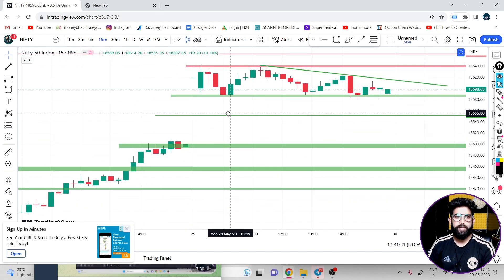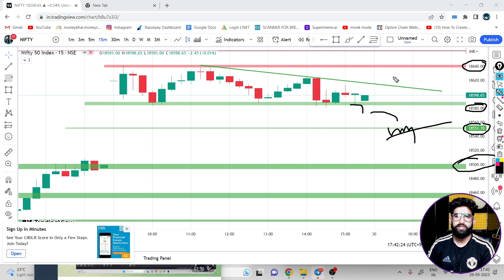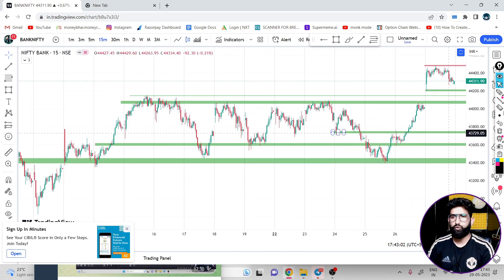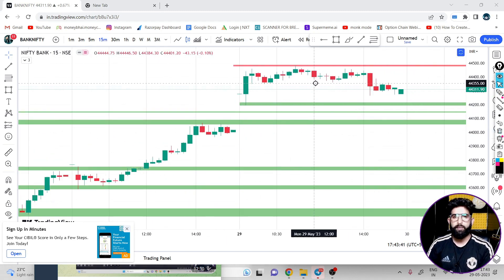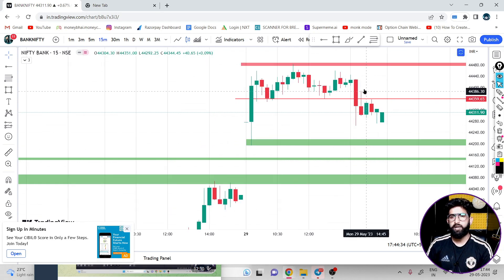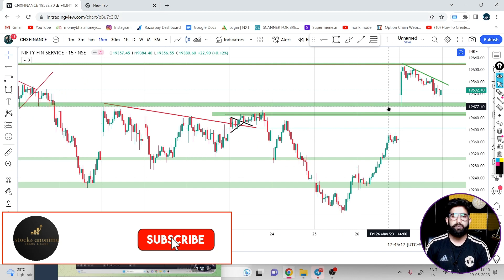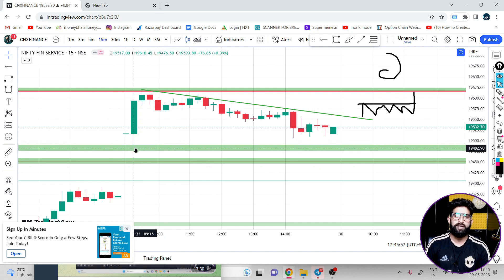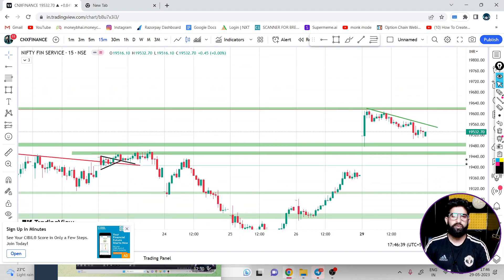30 May Nifty Prediction Tomorrow I Bank Nifty Tomorrow Technical Analysis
30 May Nifty Prediction Tomorrow I Bank Nifty Tomorrow Technical Analysis

Open Demat Account with using these Links & Get a Free Course of Option Trading Time Duration of 3 Hrs.

Hi Friends

                    Welcome back to my YouTube channel Stocks Anonimo , we have discussed in our videos the Equity Stocks, Index, FIIs, DIIs, Stocks earnings, Technical Analysis of Nifty 50, and Bank Nifty, Breakout Stocks, Volume Stocks, momentum stock, and fundamental analysis. Today we talk about Nifty Prediction for Tomorrow I Nifty Prediction Tomorrow I Bank Nifty Prediction Tomorrow I Bank Nifty Tomorrow Prediction.

Also, do not forget to hit the  “Bell” icon (🔔) because you will receive a notification from YouTube whenever we upload a video on our channel.  Bell icon hitters are super fans of our channel.

Important Videos About Auto_tender I Auto_Trender

BREAKOUT STOCK FOR Monday
Technical Analysis & Target
Nifty Tomorrow